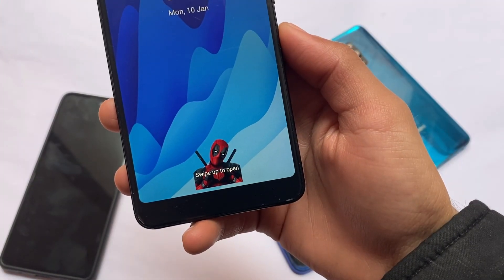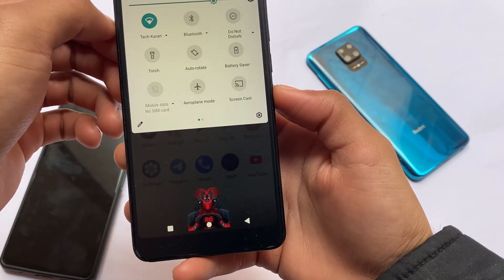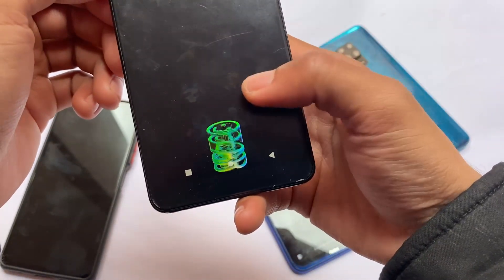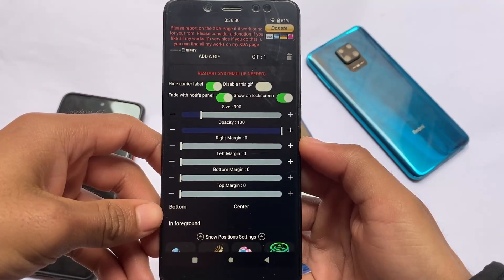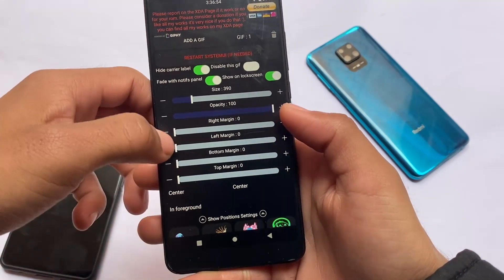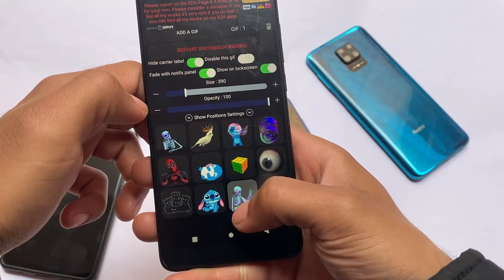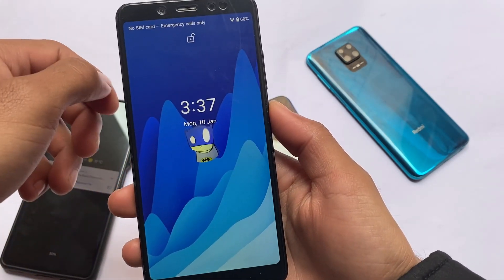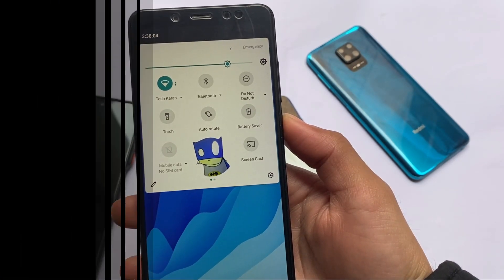⚡Absolutely Perfect Module⚡ is here | LSposed/Magisk/Android MOD 🔥🔥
Hey guys, What's Up? Everything good I Hope. In this Video, I'm gonna show you " ⚡Absolutely Perfect Module⚡ is here | LSposed/Magisk/Android MOD 🔥🔥 " . Make Sure to watch this video till the end to understand everything.